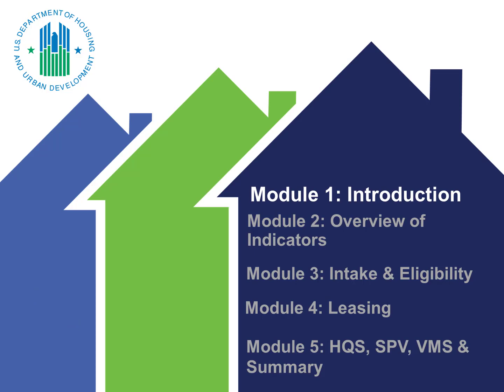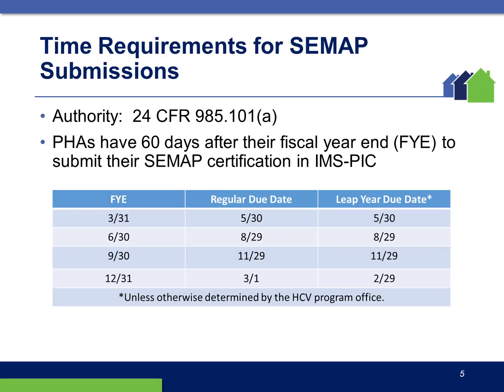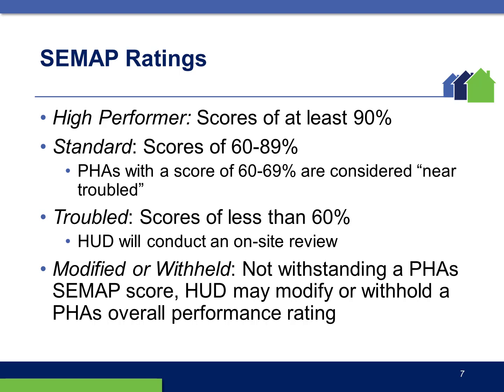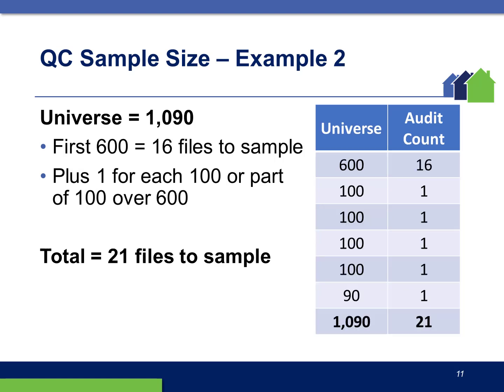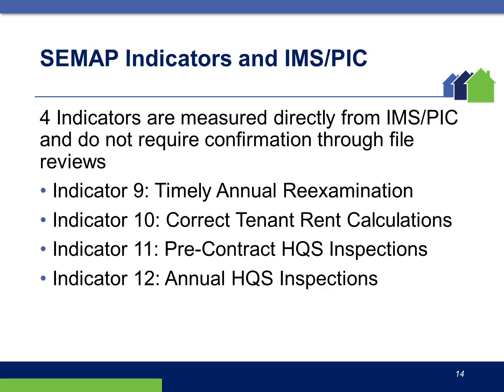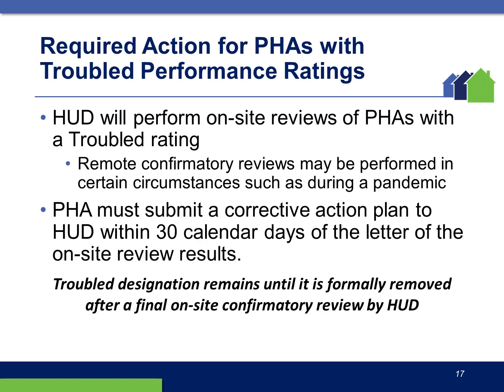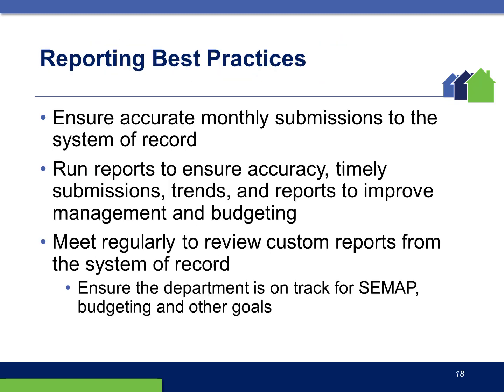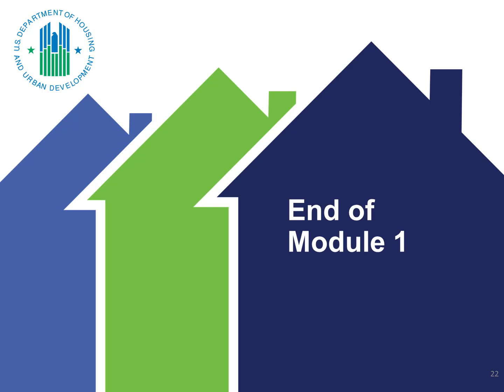SEMAP Training for PHA Staff: Introduction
This module introduces the purpose of Section 8 Management Assessment Program (SEMAP) and HUD's expectations for the Housing Choice Voucher (HCV) program to help Public Housing Agencies (PHAs) understand goals and develop the strategies to achieve SEMAP High Performer status.